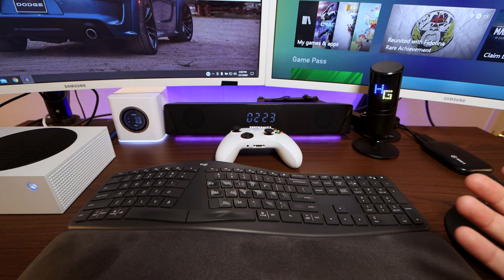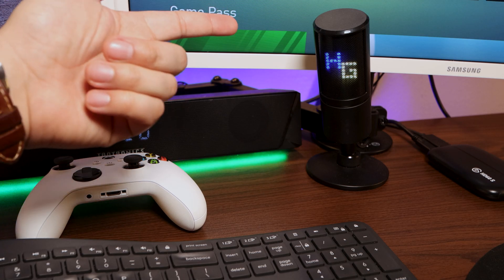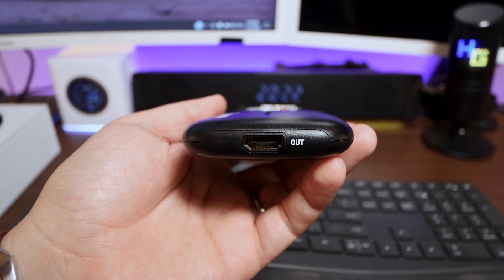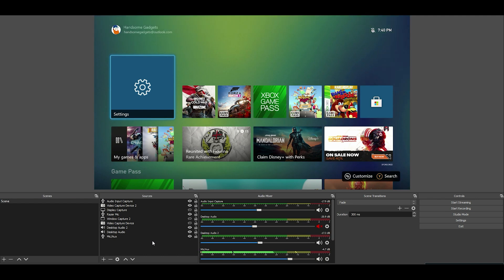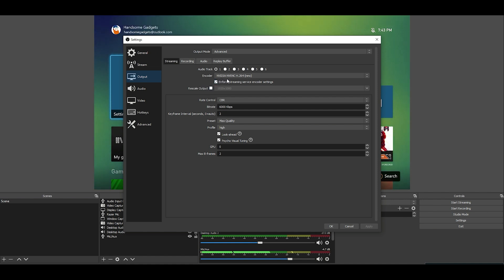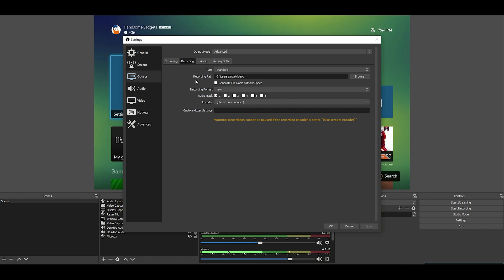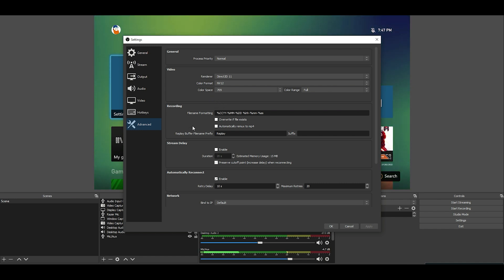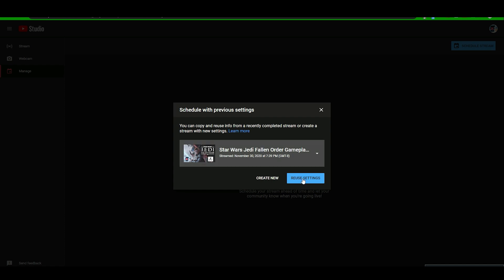My Ultimate OBS To YouTube Xbox Series S Livestream Setup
I've enjoyed live streaming some AMAZING games off my Xbox Series S and it seems like you've enjoyed it as well.  So in this video we're going to take a behind the scenes look at my entire streaming setup.  I'll share each device that I'm using to stream as well as a complete look at my OBS and YouTube settings to get a quality stream at 1080p 60fps.  I'm dropping a lot of knowledge on this one.  I hope you enjoy.

Products:
Xbox Series S:

Tilted Nation RGB Gaming Laptop Stand with USB Ports:

PC:
HP Omen PC:

Set-
ErgotronHome Workspace Wall Mounted, Standing Desk:

Lighting-
GVM RGB LED Video Light with APP Control,
Video Lighting Kit for YouTube Studio:
Philips Hue White A19 4-Pack 60W:
RALENO LED Video Soft Light Panel with LCD Display:

Canon 90D:
Albott 70" Travel Portable DSLR Camera Tripod Monopod Flexible Head for Canon Nikon with Carry Bag:

Audio-
Blue YetiCaster:
Blue Yeti USB Mic for Recording & Streaming on PC and Mac:
Mic Cover Foam Microphone Windscreen for Blue Yeti:

FREE 30 DAY PRIME TRIAL:

Timecodes
0:00 - Hook
0:09 - Intro
0:46 - Let's Get Into It (Xbox Series S)
1:27 - Razer Siren Emote Streaming Microphone
2:02 - Blue Yeticaster
2:10 - Elgato HD60 S (Video Capture Card)
3:24 - Connection Successful
3:45 - Intro to OBS
5:08 - My OBS 1080p Settings
9:16 - My YouTube Channel Dashboard
9:46 - Setting Up Live Stream In YouTube
14:28 - Split Screen OBS/YouTube (Almost Ready To Stream)
15:16 - Closing Statements
15:45 - Please Give This Video A Thumbs Up Before You Leave